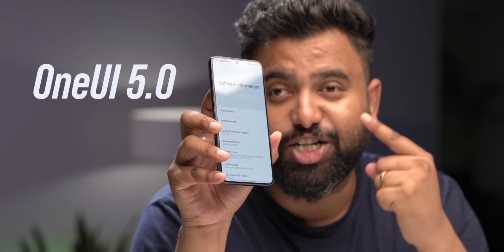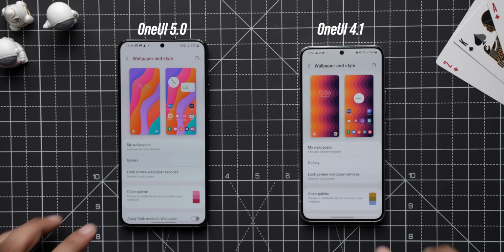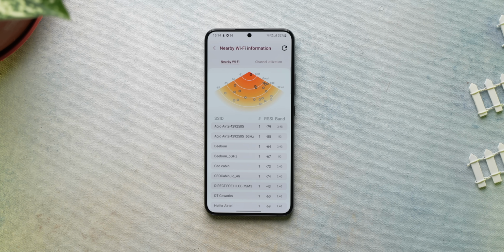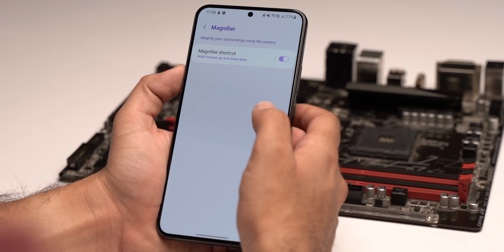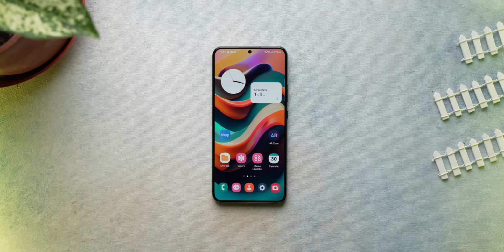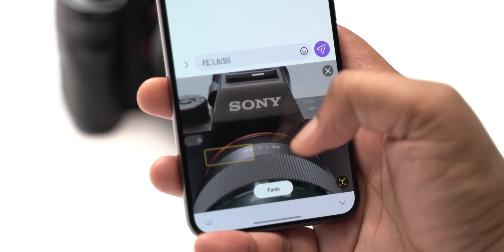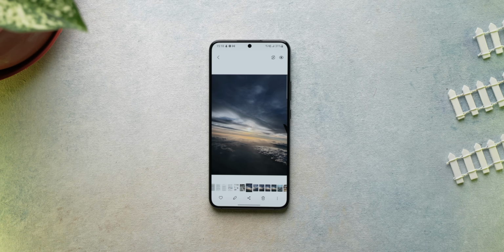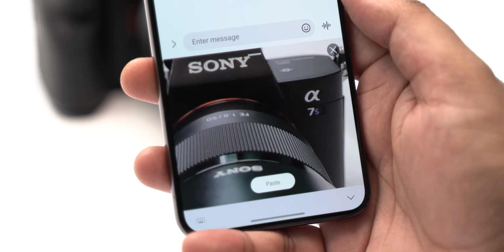8 Cool New OneUI 5.0 Features!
Try Dr.Fone Data Recovery for Android to recover files from damaged phone

We have the new OneUI 5.0 beta running on the S22+ and we show you the 8 cool new OneUI 5 features in action and tell you why this is actually a major update.

The OneUI 5 beta is available for S22, S22+, S22 Ultra but it should arrive on Z Fold 4, Z Flip 3, S21, S21+, S21 Ultra, Z Flip 3, Z Fold 3, M series devices like M53, M52s and A series devices like A73, A52s, A53 and more.

Chapters:
0:00 Intro
0:08 Visual Changes
1:35 Intelligent WiFi
2:07 New Options in Settings
3:15 Per App Languages
3:33 Sponsor Segment
4:03 Camera Features
4:55 Individual Call Backgrounds
5:16 Multitasking Features
5:43 Other Features
6:07 Conclusion